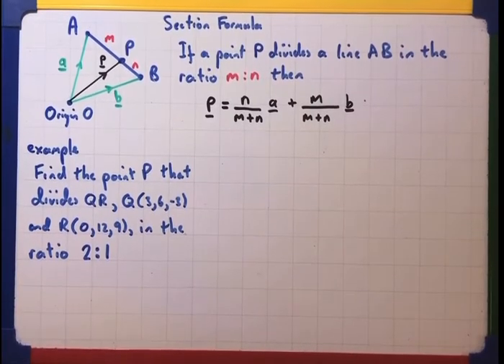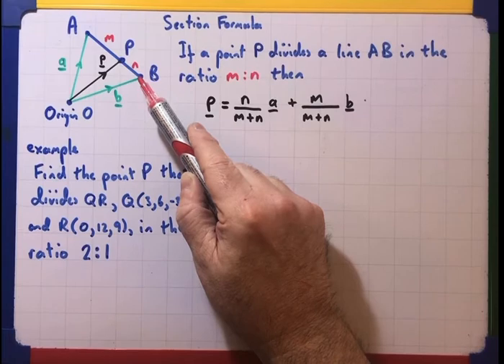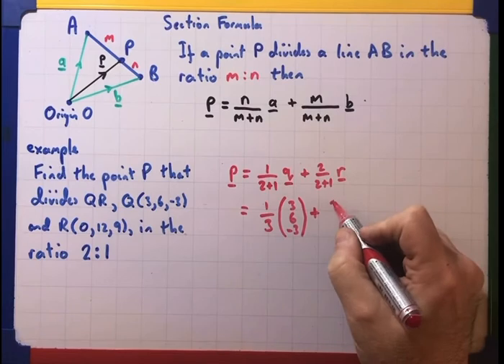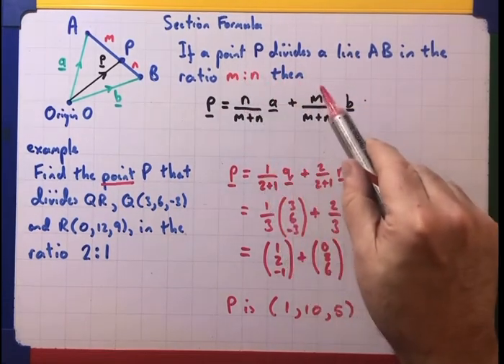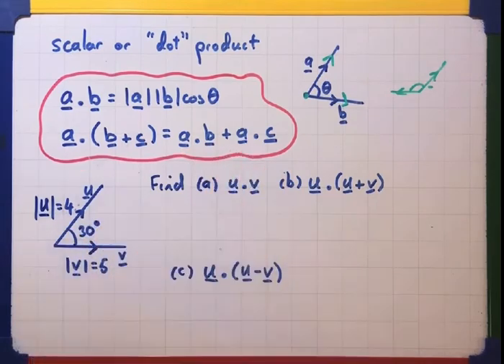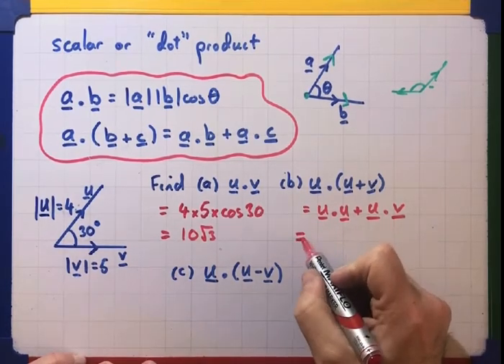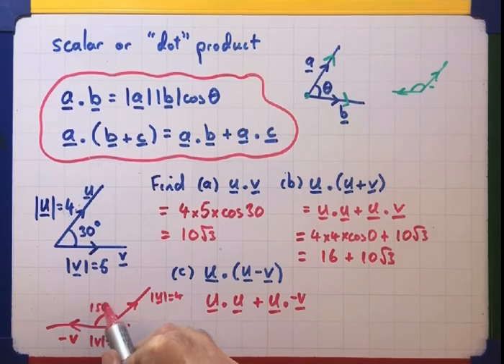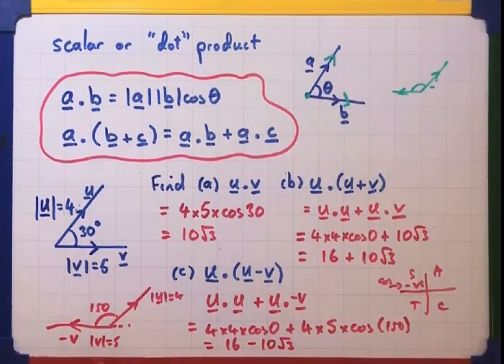Higher vectors video 3